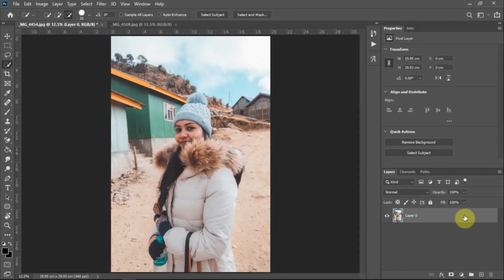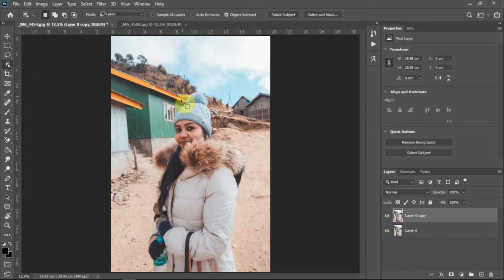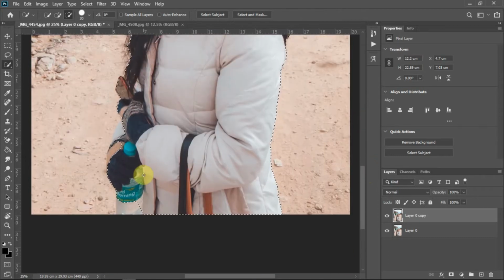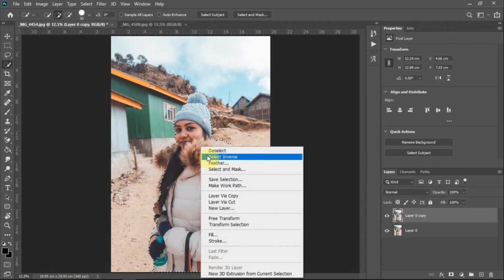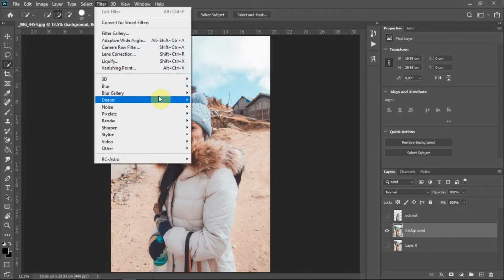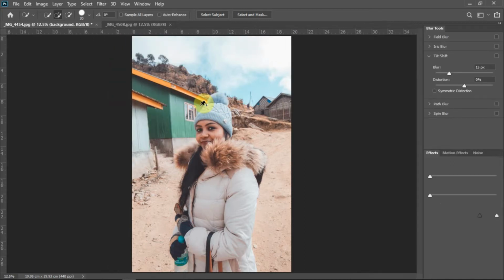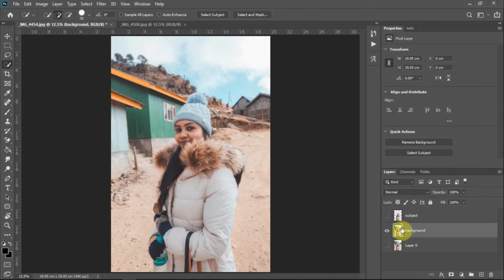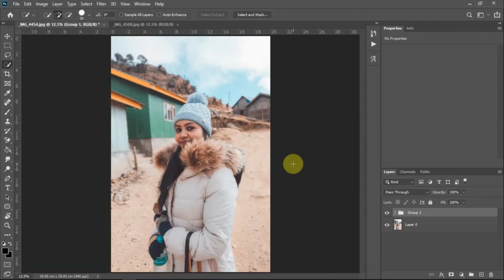Photoshop Tutorial: How to blur background in 2 minutes or less!!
In this video I have talked about how you can blur the background of any photo like dslr. It will stimulate the desired DSLR like bokeh effect in the image. In this process, blurring the background in photoshop will not take more than 2 minutes with a bit of practice.

photoshop tutorial
photoshop for beginners
photoshop editing
photoshop 2021
photoshop fails
photoshop text effects
photoshop manipulation
photoshop app
photoshop art
photoshop actions
photoshop art tutorial
photoshop background
photoshop brushes
photoshop blur background
photoshop black and white
photoshop brush tutorial
b&w photoshop
photoshop cs6
photoshop collage
photoshop cc